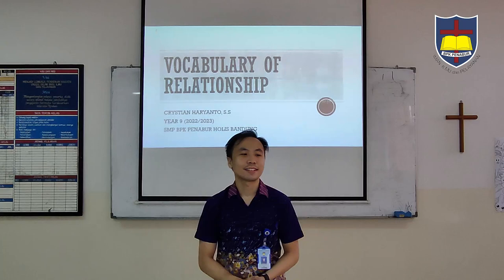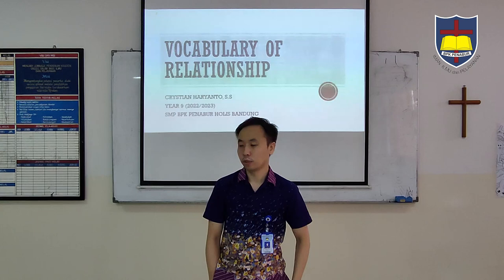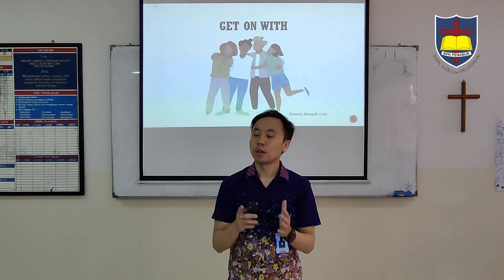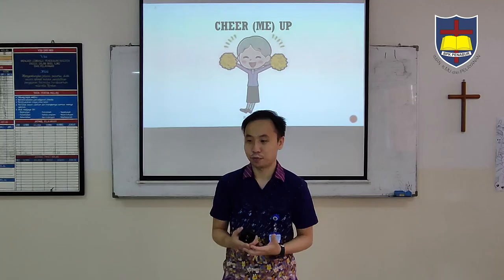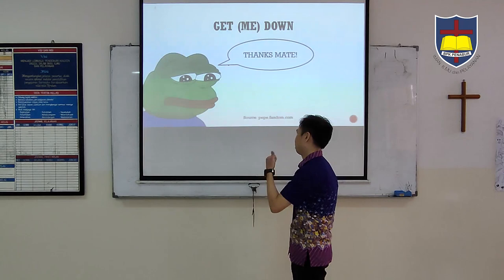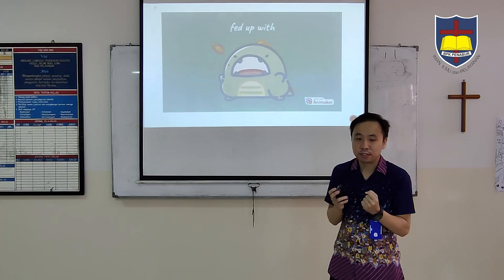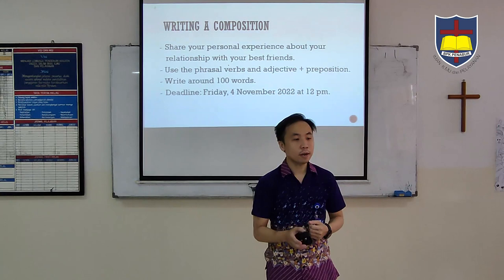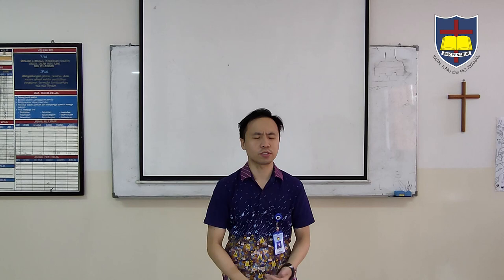Vocabulary of relationship 2022 (GOLD EXPERIENCE B1+)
This video is intended to help students who are using Gold Experience B1+ by Pearson to gain more knowledge about "vocabulary of relationship"